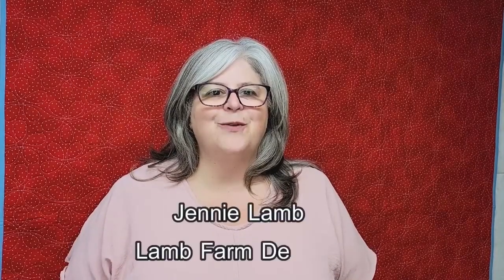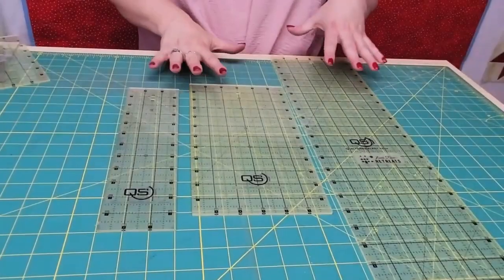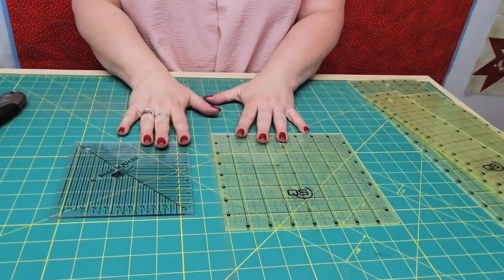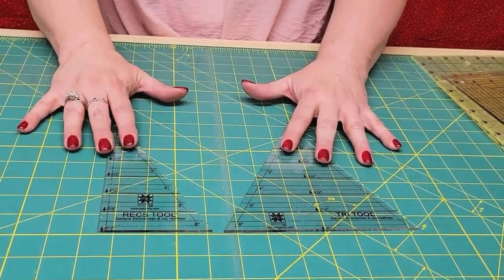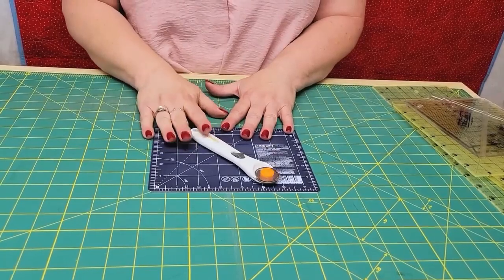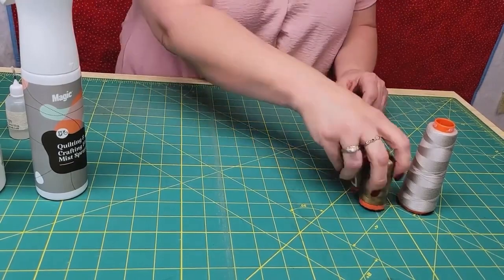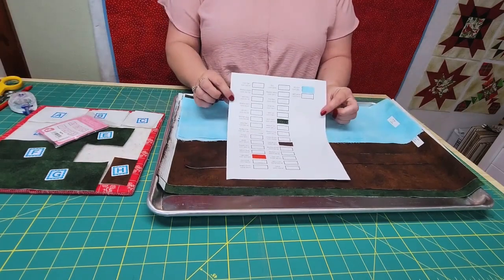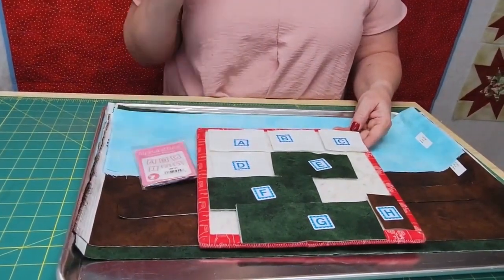Getting Started: Pacific Northwest Quilt Tips and Supplies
Join us as we embark on our exclusive block-of-the-month quilt design! The "Pacific Northwest Life" Quilt.

This quilt is available exclusively from RebsFabStash and was designed by Jennie Lamb of Lamb Farm Designs. We hope you'll join our sew-along or make the quilt on your own timeline!